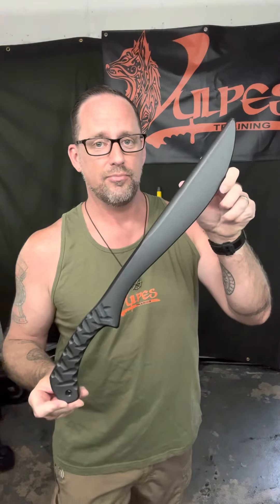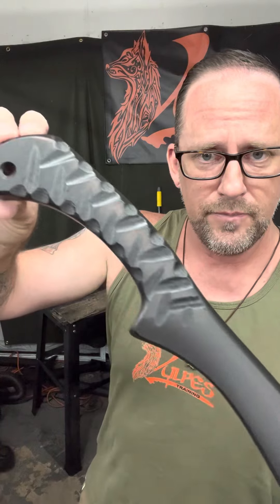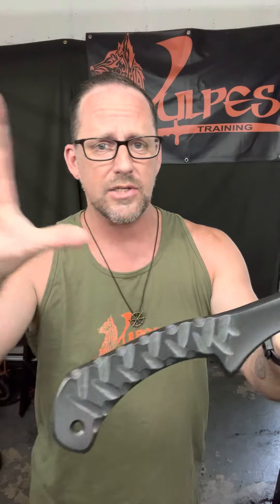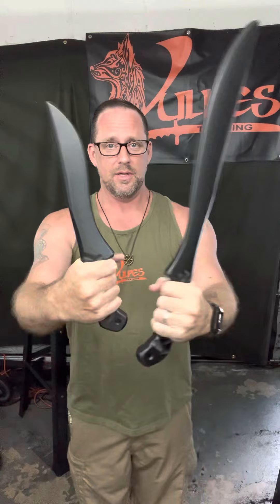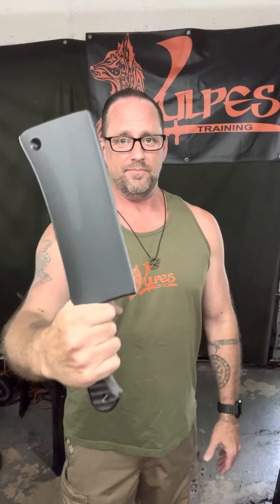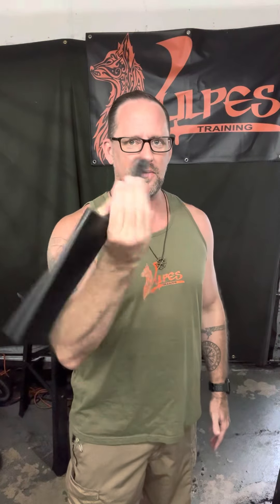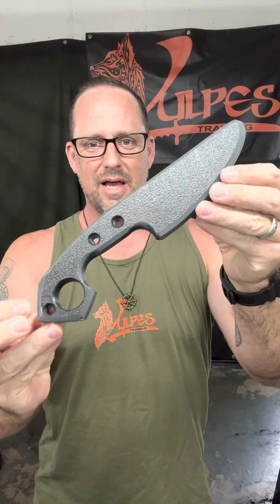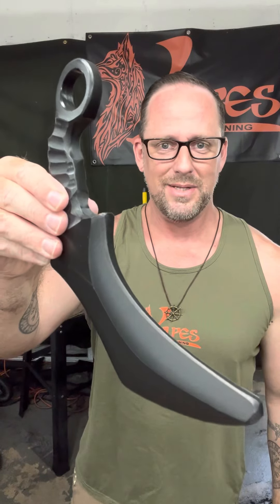Some more show and tell with some popular models and some new stuff!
Show and tell again with popular models and some new stuff !